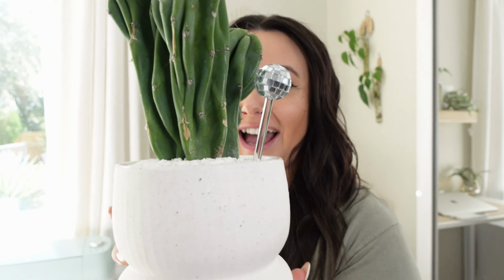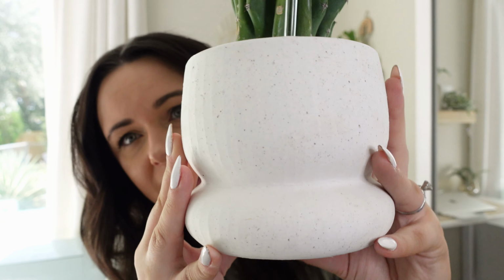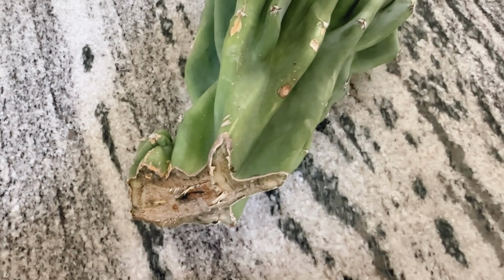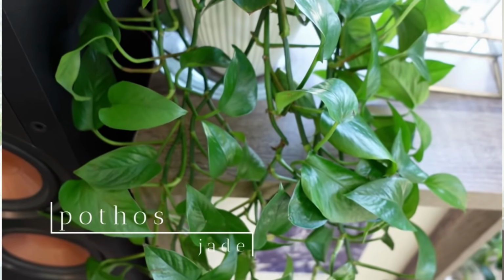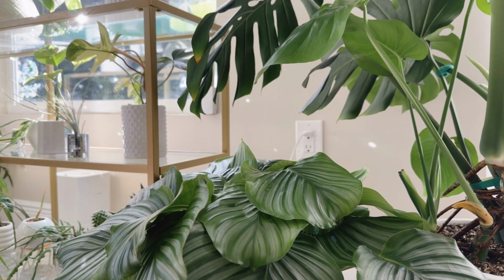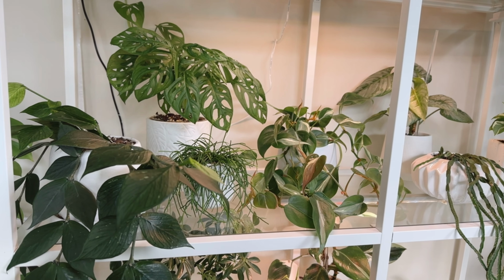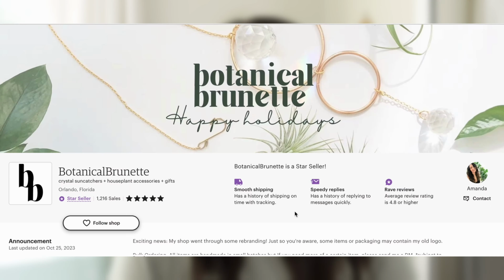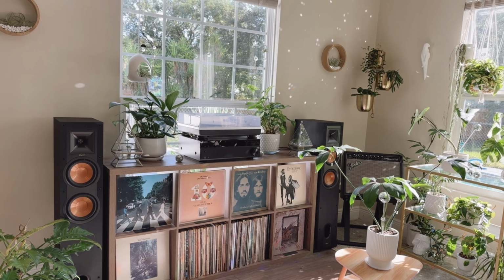LONG OVERDUE Plant Haul + Why I Almost Quit Making Videos | October/November Houseplant Haul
Hi! I'm BACK! It's been 3 LONG months since I made my last video, and 4 MONTHS since my last plant haul. So I'm long overdue. This is a little bit of a fail, because I didn't keep up with my hauls, or my wishlist for 2023. Like - I didn't buy a plant since late October (almost November).

Other than my haul, I've been trying to recover from some imposter syndrome and a bit of anxiety. Which led me to almost quit making videos. I didn't know if I'd return to my channel...

But - I'm on the mend and feeling a little better/back to myself.

Hope you all enjoy this October/November houseplant haul and are doing well :]

ETSY SHOP Modern & boho suncatchers and plant accessories that will look great in ANY plant room or home.

⋄ amazon storefront

⋄ Disco Ball Plant Stakes

CAMERA GEAR & SETUP
⋄ camera: Sony ZV-1
⋄ ring light: Neewer RL-12
⋄ other lighting: Neewer Dimmable Bi-Color 660 LED
⋄ tripod: Amazon Basics 50-inch Lightweight Camera Mount Tripod
⋄ gimbal: Crane M2

 CHAPTERS
0:00 - Hi!
0:25 - Plant Haul
8:03 - Where I've Been